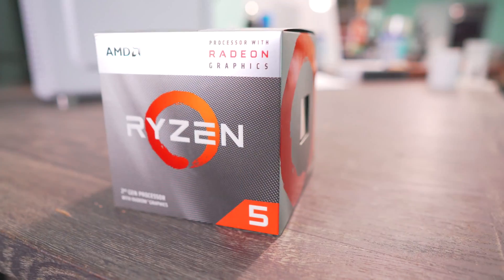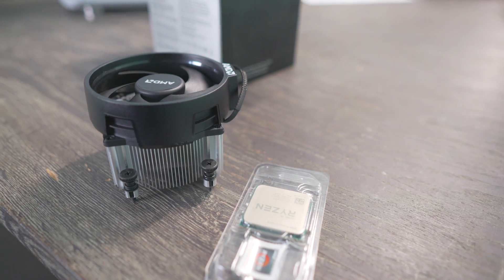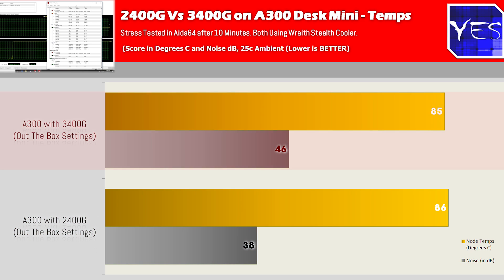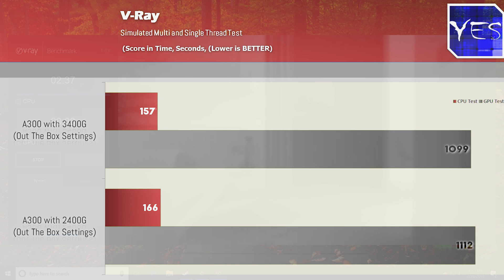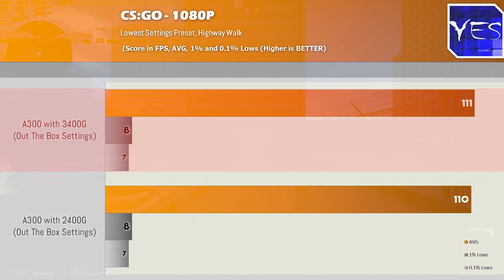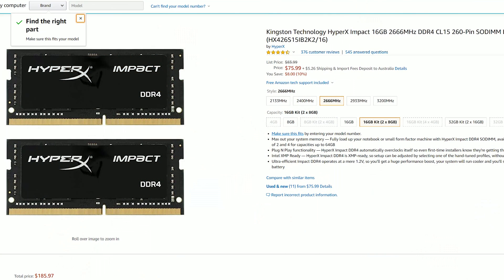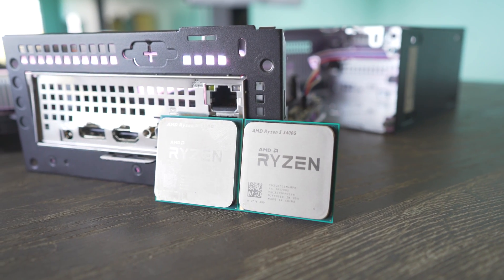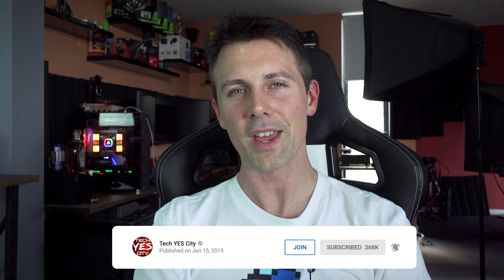Ryzen 2400G Vs. 3400G ON Desk Mini A300 - Catch 22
Y'all wanted me to test out the Ryzen 2400G Vs. The Ryzen 3400G both equipped with the Wraith Stealth (the 3400G Usually comes with the Wraith Spire), and the results are interesting... definitely some positives to the 3400G and some negatives, that are both worth talking about in this video.  We also check out gaming performance on GTA 5, Dota 2 and CS:GO!

Parts list:
SO-Dimm 16GB 2666MHz kit

Worldwide users:
A300 Deskmini
So Dimm Memory